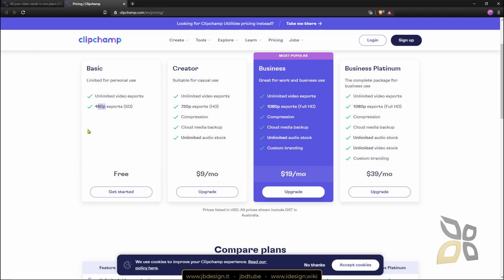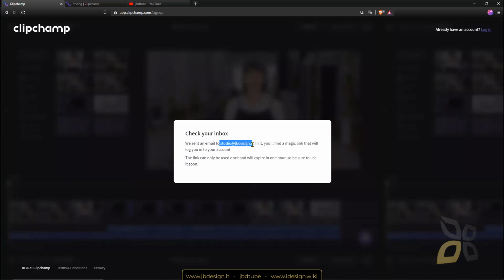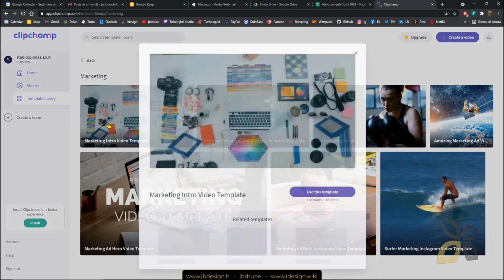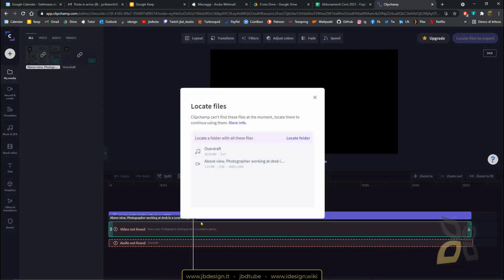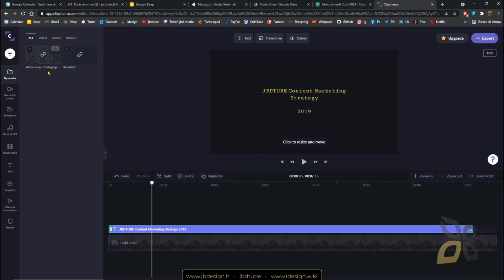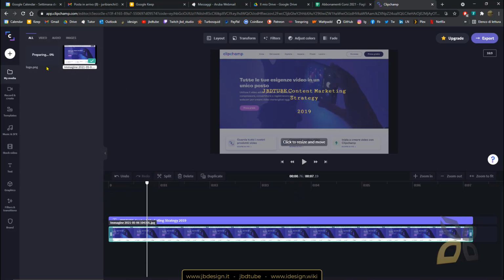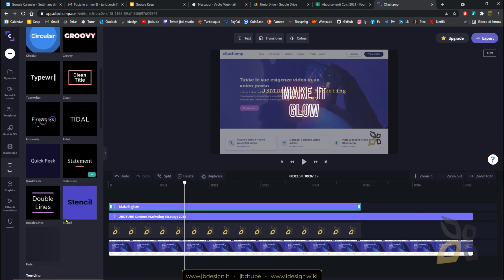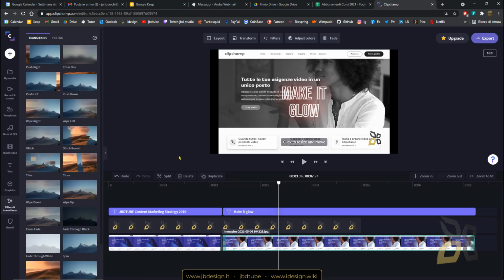VideoGuide - Video Editing with Clipchamp Web App Free Version, Upload and Edit Clips, Images, Music